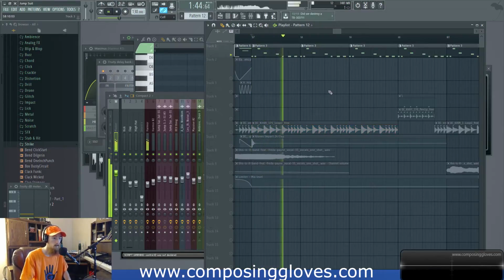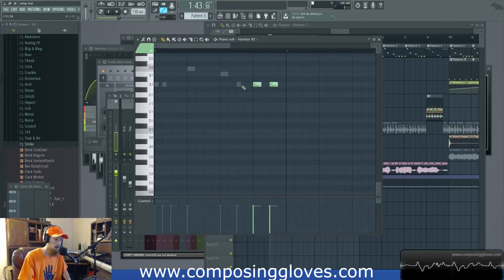11. Common Time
We look at common time, different ways and uses of common time and some examples in a track and how to take common time and shift it around to suit our needs.